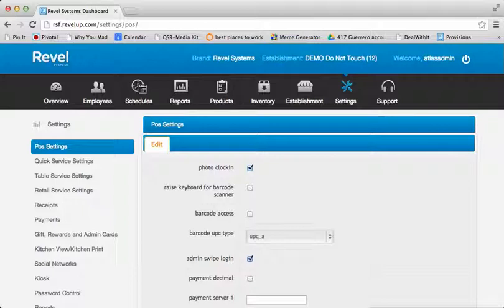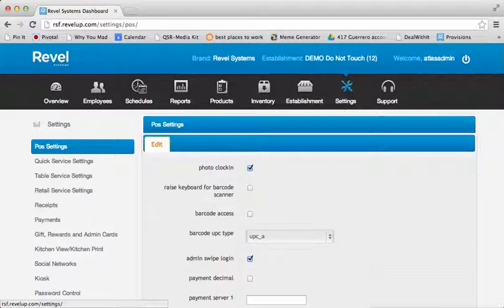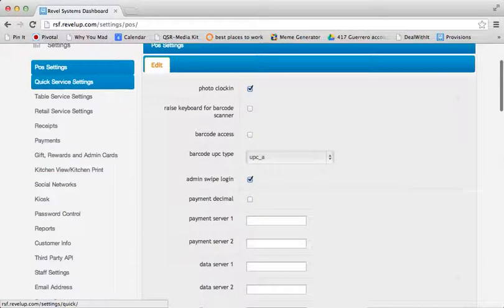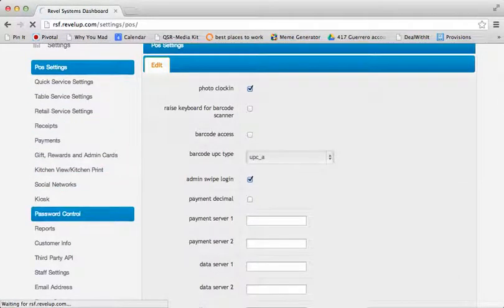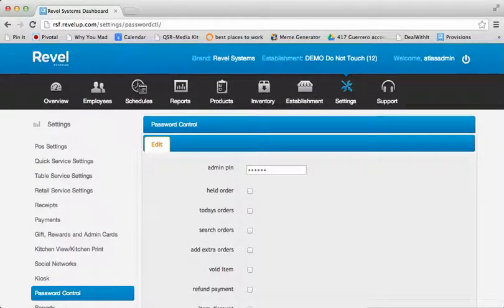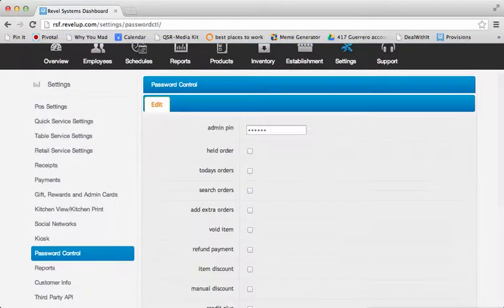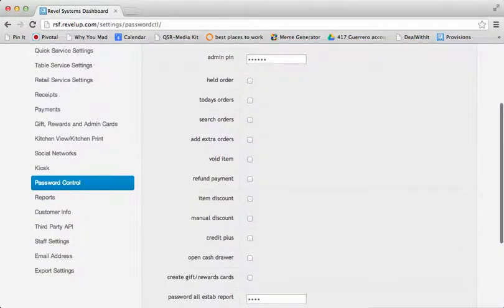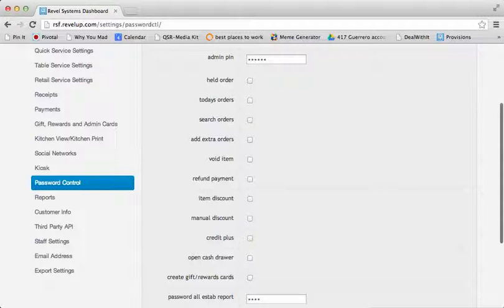Revel Systems iPad POS Password Controls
Enable security settings for your Revel Systems iPad POS. Business owners can select which features are to be password protected to have ultimate employee oversite, through the use of manager passwords, or admin swipe cards